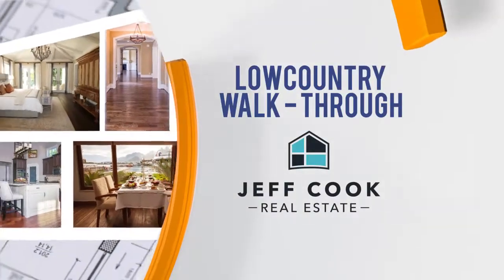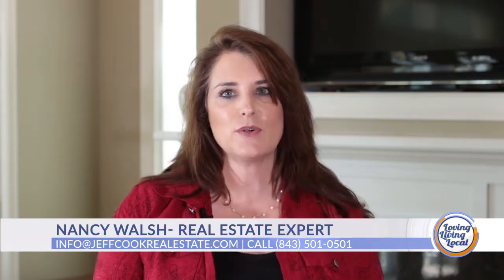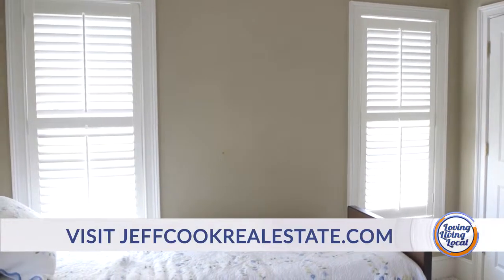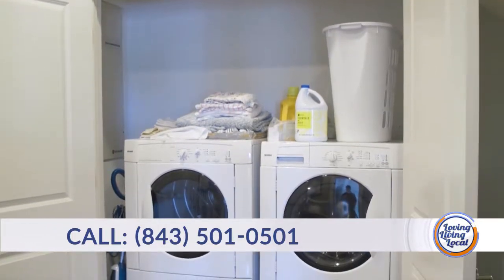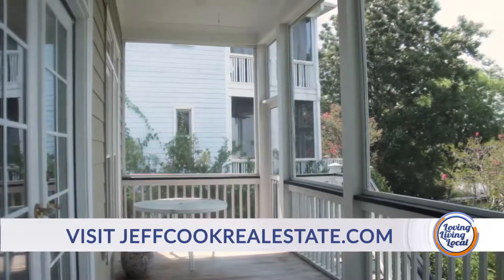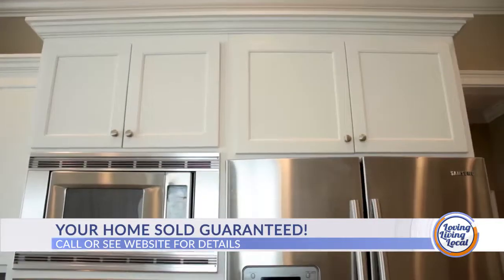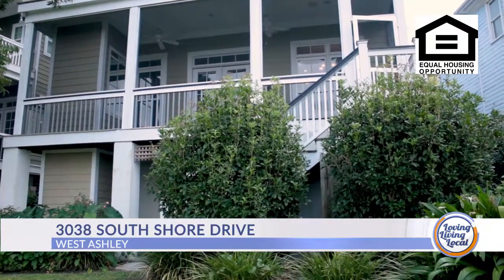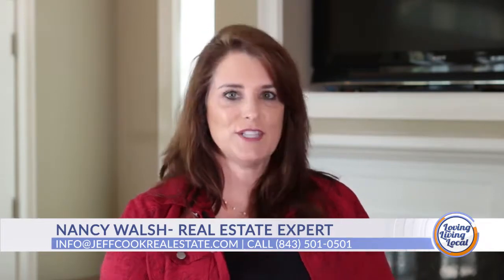Lowcountry Walk-Through with Jeff Cook Real Estate: 3038 South Shore Dr.